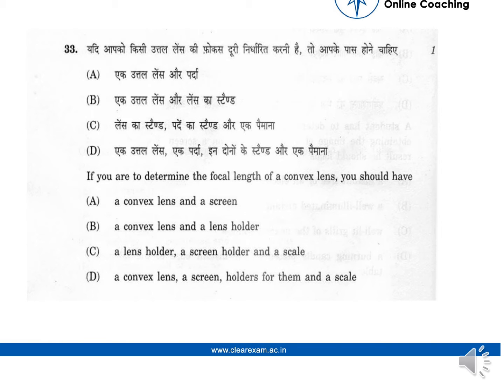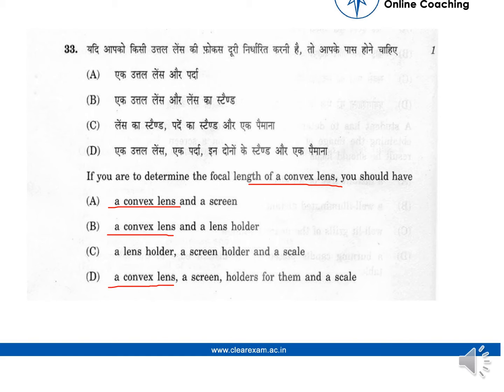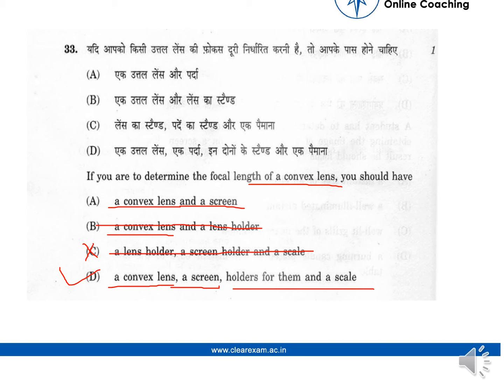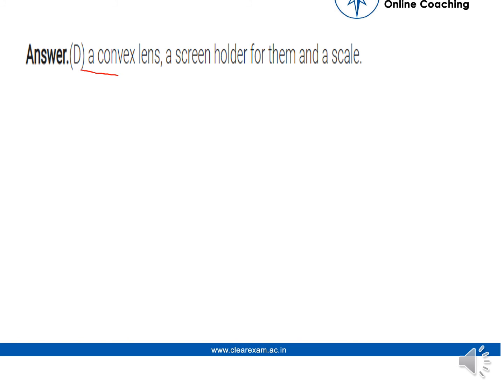CBSE Class 10 Science Board Paper 2012 Solutions | ClearExam | Question 33